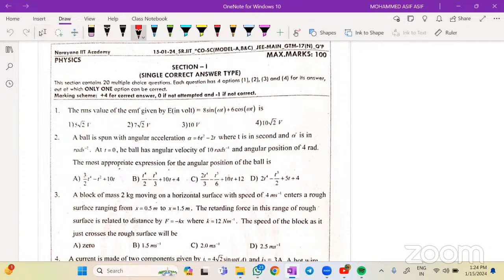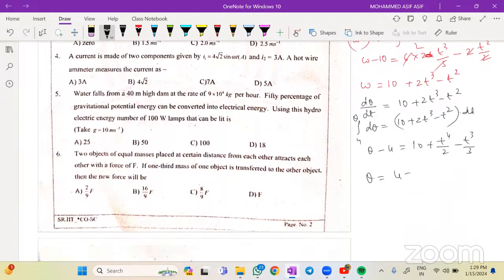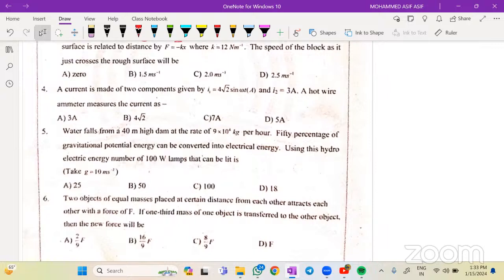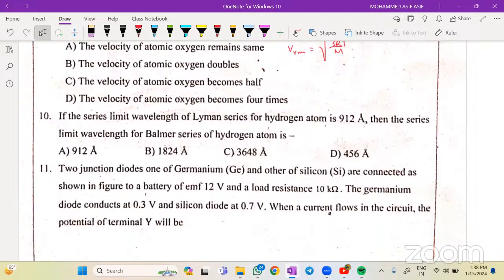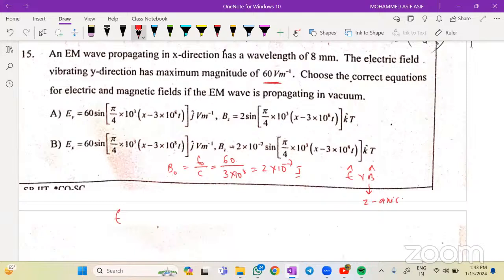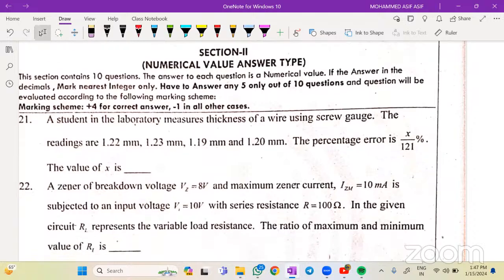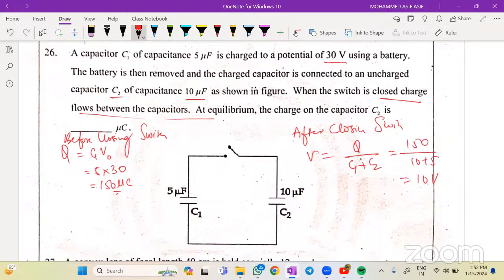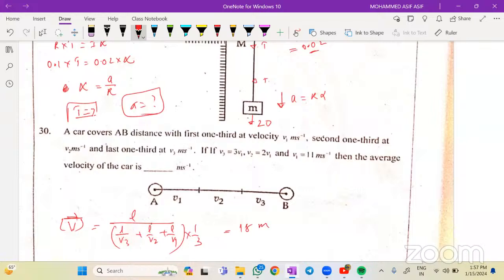Mohammad ASIF's Personal Meeting Room